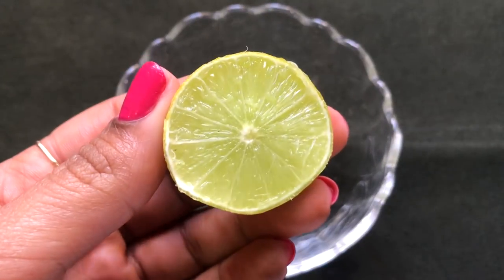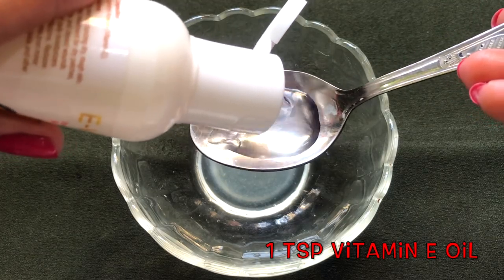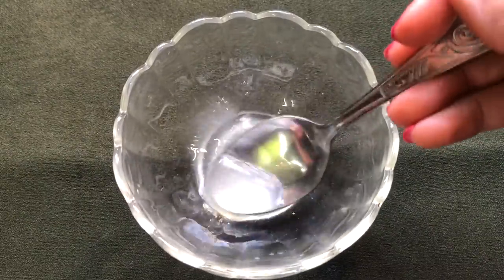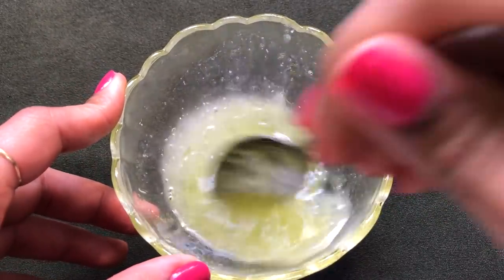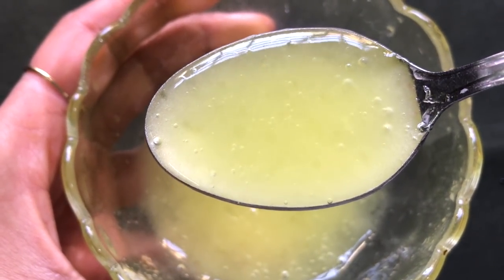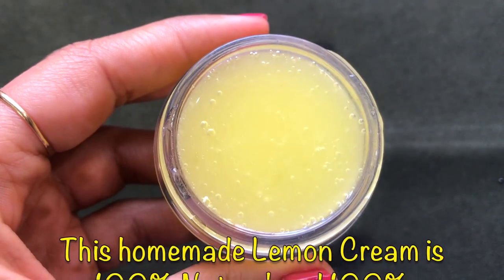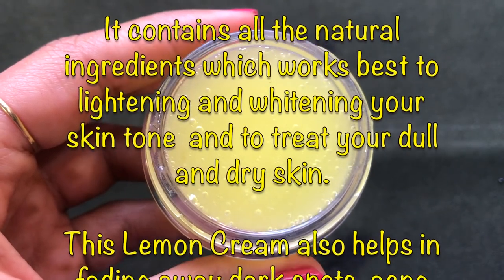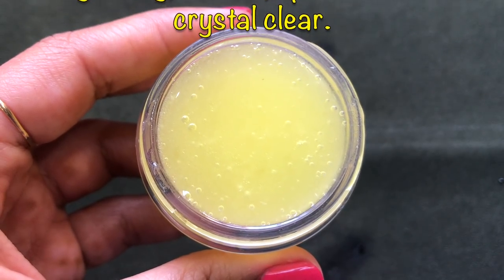DIY LEMON CREAM | Skin Whitening & Lightening Cream | Remove Dark Spots, Pigmentation & Acne Scars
Hey everyone today in this video I am sharing with you all a very simple and highly effective home remedy to make lemon cream easily at home. This homemade Lemon Cream is 100% Natural and 100% Effective in Lightening and Whitening your Skin Complexion. It contains all the natural ingredients which works best to lightening and whitening your skin tone  and to treat your dull and dry skin. This Lemon Cream also helps in fading away dark spots, acne scars , pigmentation and uneven skin tone. It also treats sunburn, suntan, black spots and dry and flaky skin. It also prevents all signs of anti-aging like wrinkles, fine lines, sagging skin and dull skin. This cream makes your skin fair, glowing, radiant, spotless and crystal clear.

xoxo.
KBYE.